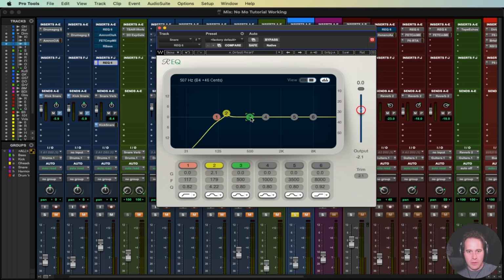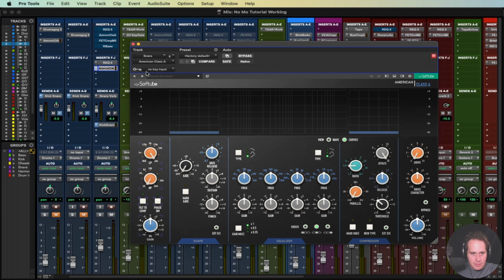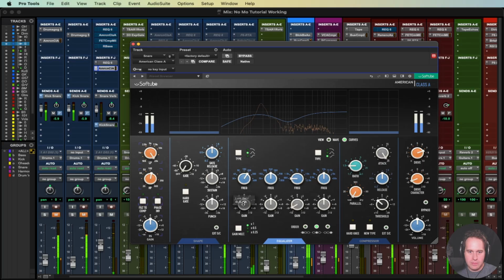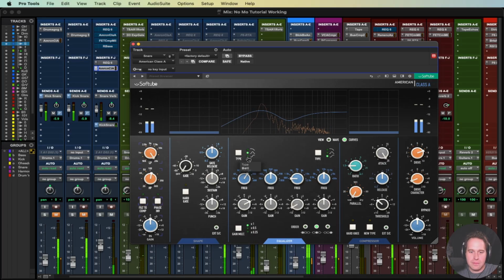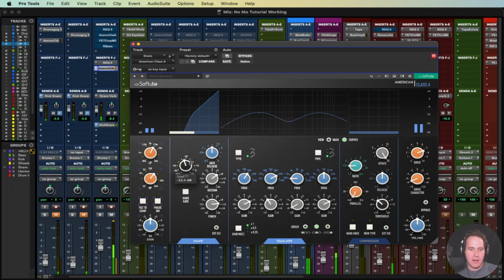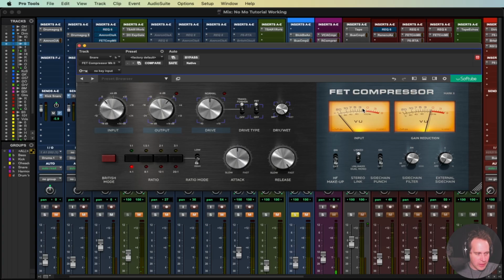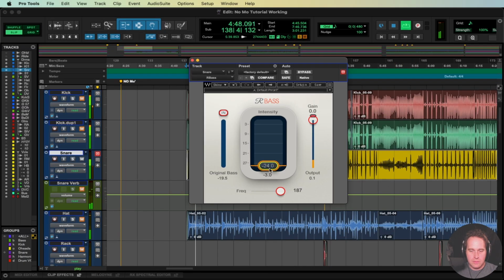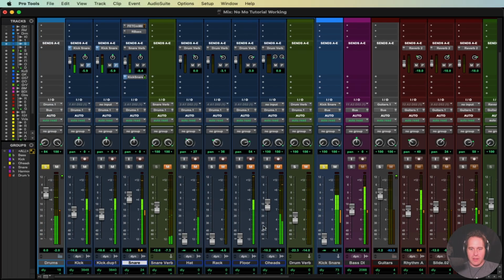No Mo 3.5 Snare Experiment/ mix on the fly.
In this rehash of the Snare on the song "No Mo" I bypass the plugins and start from scratch. This shows you the method to the madness a little bit. If you're curious in what to be listening for and how to shape your sound on a snare, then this is a great video for you!

The mix of this song can be found on the sample

Plugins used on the snare:
Waves REQ6
Softube FET
Waves RBass